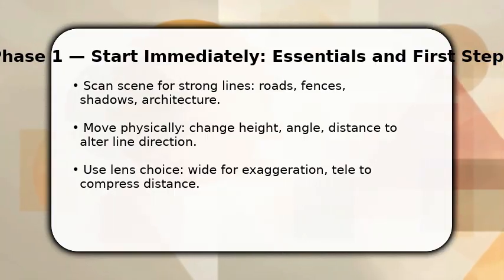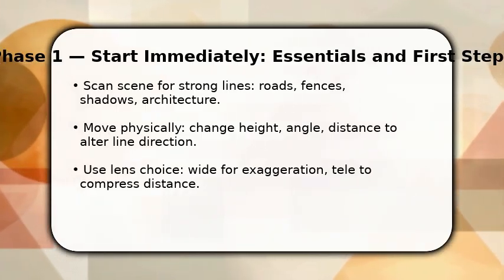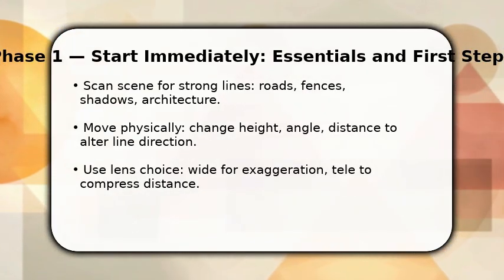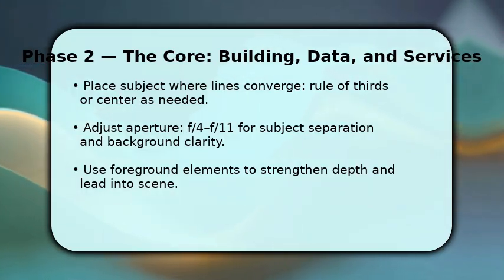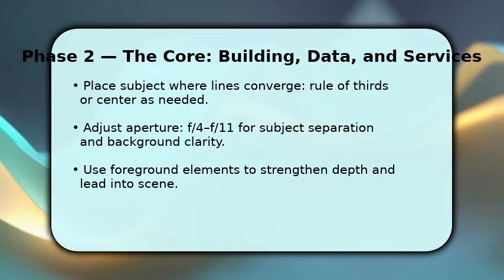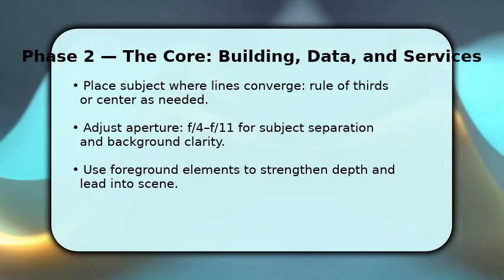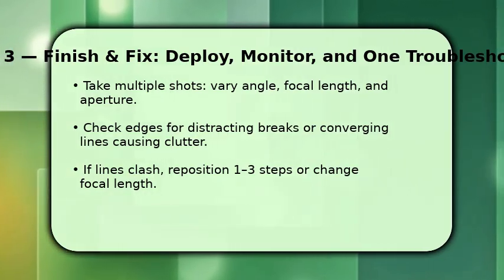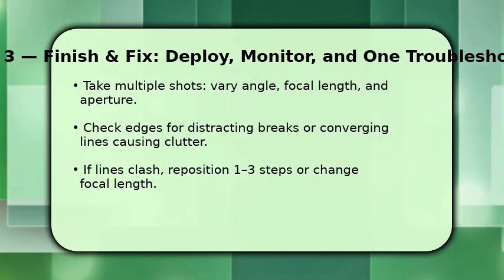How to Use Leading Lines in Photography (updated)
How to Use Leading Lines in Photography (updated) | 🔒 Surfshark VPN Deal — Stay private and secure. $1.99/mo + 3 Months Free ▸

Dive into the art of photography and master leading lines to guide your viewer' extramusical journey through images. Discover techniques, tips for composition enhancement, and how these visual cues can elevate your photographs from ordinary to extraordinary.

photography, leading lines, composition, visual guidance, image technique, photo editing, artistic photography, perspective control, lighting for photos, camera settings